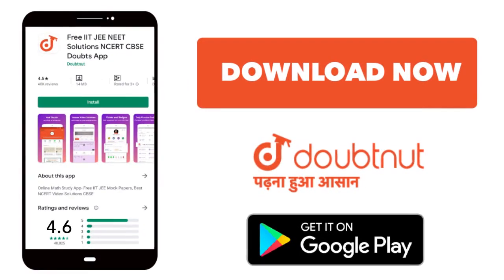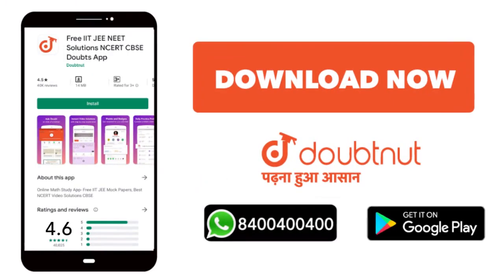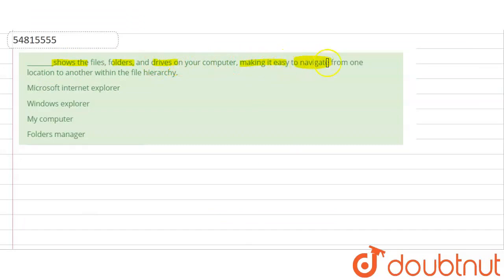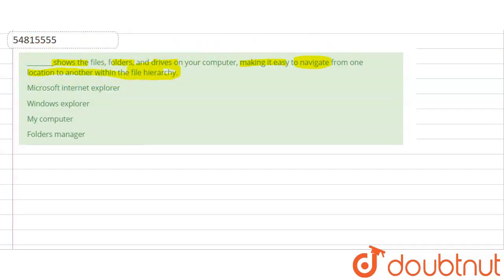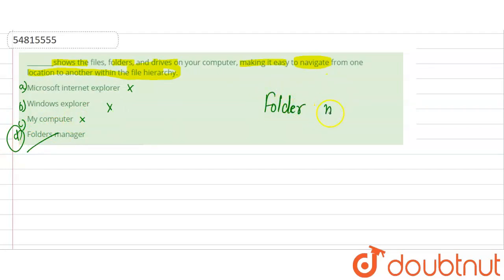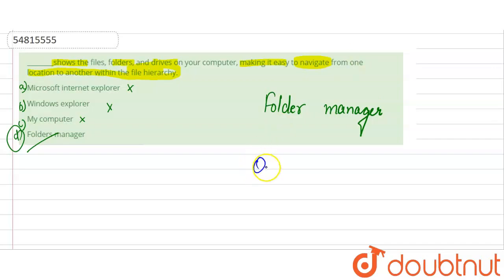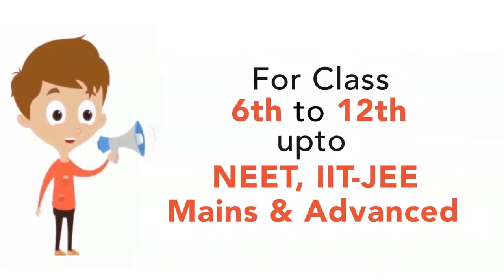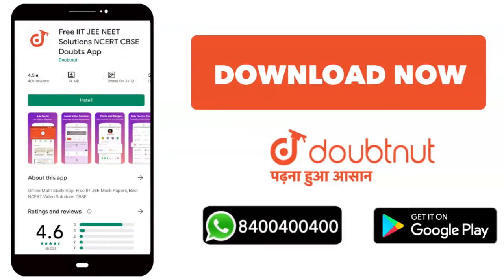________shows the files, folders, and drives on your computer, making it easy to navigate from o...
________shows the files, folders, and drives on your computer, making it easy to navigate from one location to another within the file hierarchy.
Class: 14
Subject: GENERAL KNOWLEDGE
Chapter: COMPUTER KNOWLEDGE
Board:GOVT

👉 Have Any Query? Ask Us.